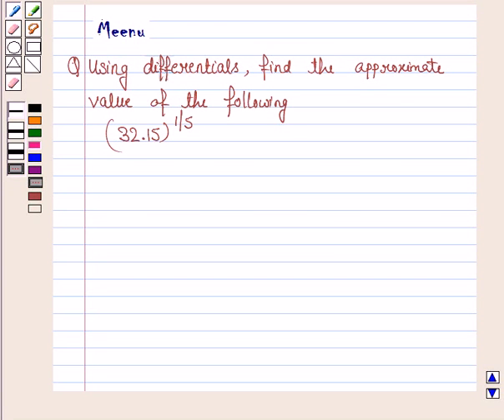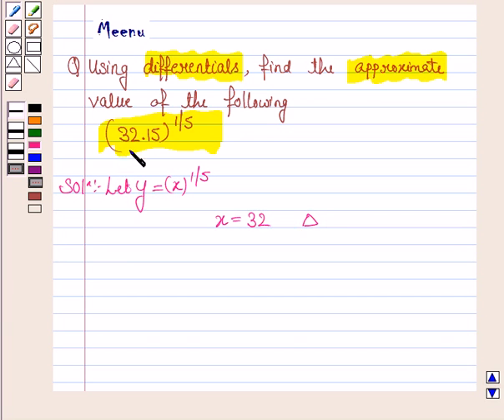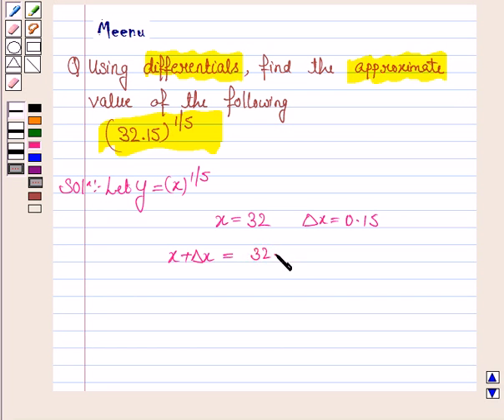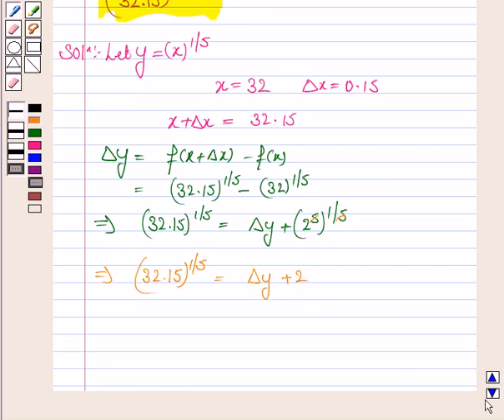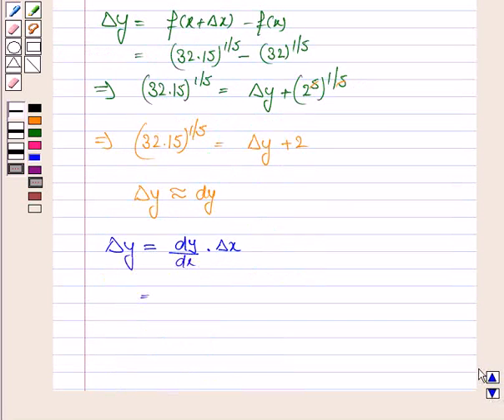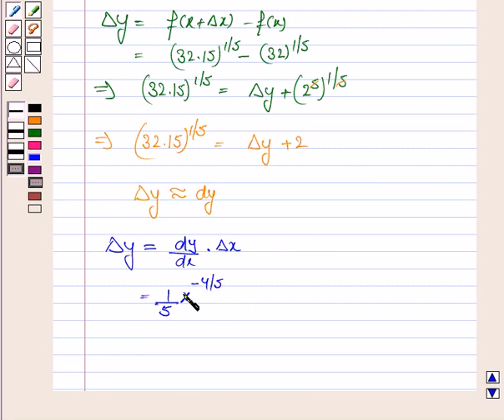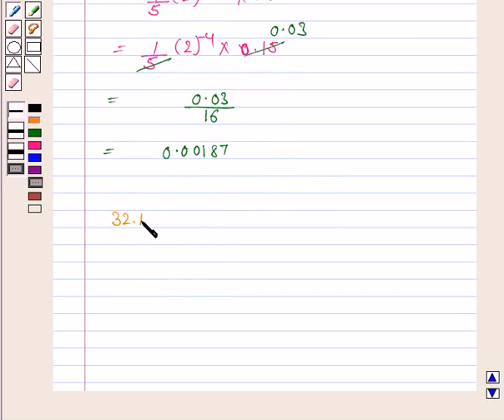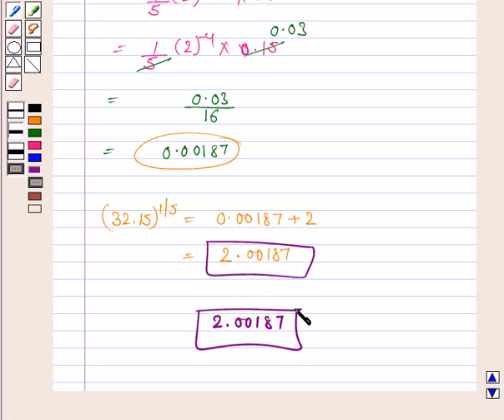Maths XII NCERT 2007 6 6 4 1xv